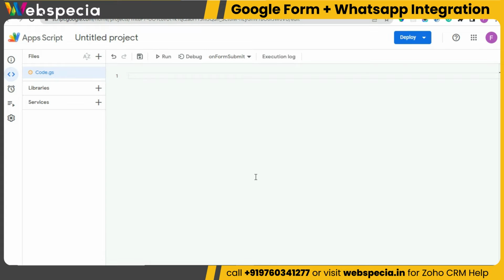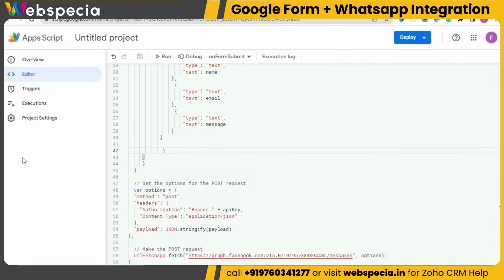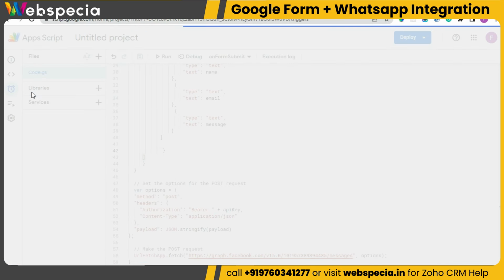How to Automate WhatsApp Messages on Google Form Submissions using App Script and WhatsApp API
Welcome to this tutorial on how to send automatic WhatsApp messages on a new Google Form submission using Google App Script and the WhatsApp Cloud API.

In this video, we'll be working with a client called Kidling who has created a Google Form for collecting user information. We'll show you how to create a message template and get it approved by Meta, and how to integrate it with your Google Form.

We'll also demonstrate how to create an OnFormSubmit trigger and grant the necessary permissions for the integration to work. Finally, we'll test the automation by filling out the form and receiving an automatic WhatsApp message with all the information provided.

If you found this tutorial helpful and want to learn more about integrations like this, don't hesitate to contact us by phone or WhatsApp, or visit our website for more information.